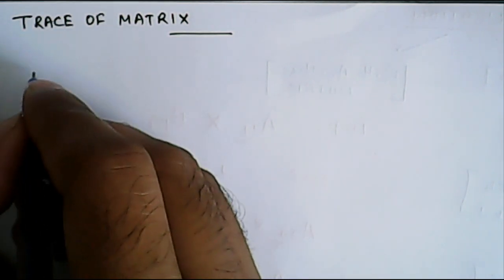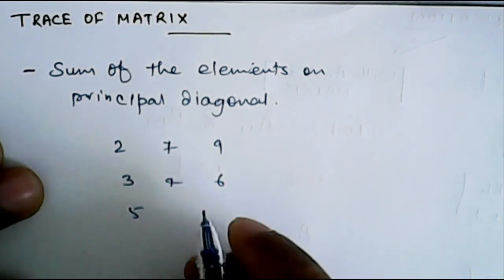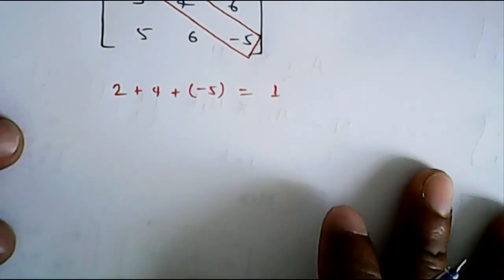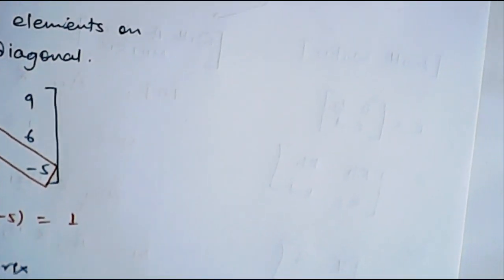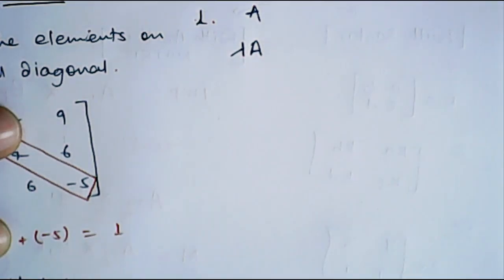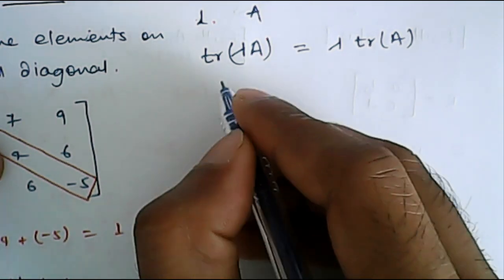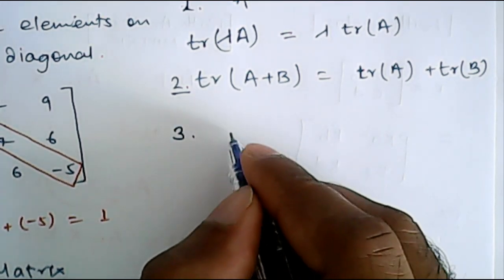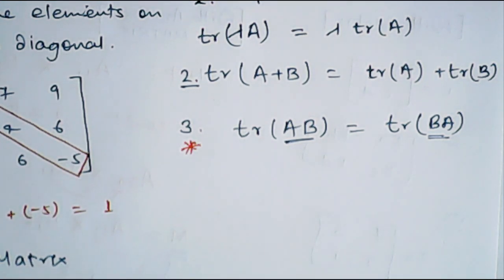Mathematics: Trace of a Matrix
Trace of a matrix and it's properties explained. To ask your doubts on this topic and much more,